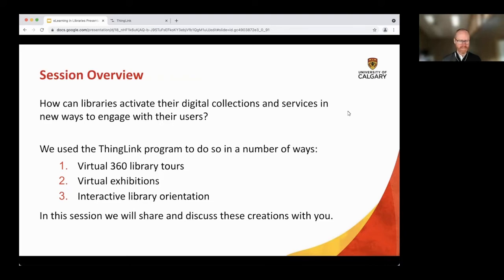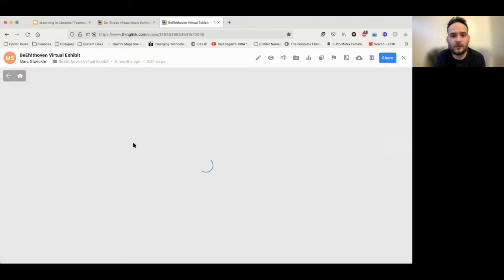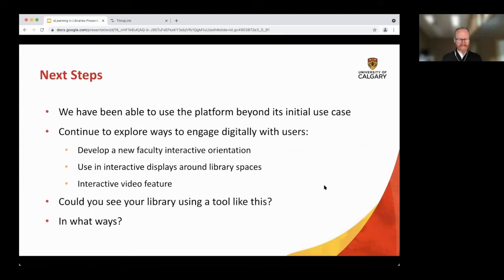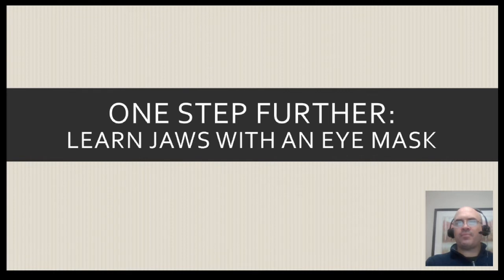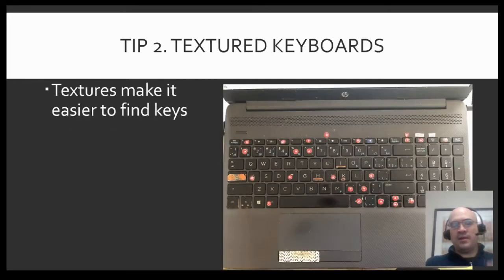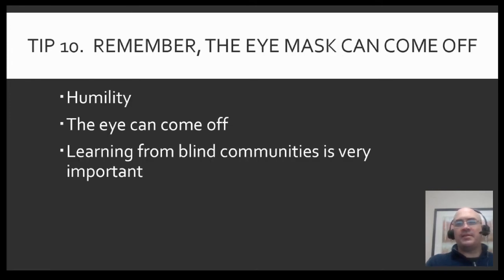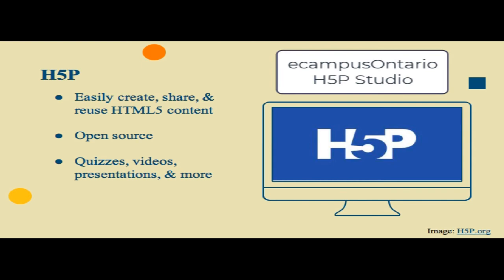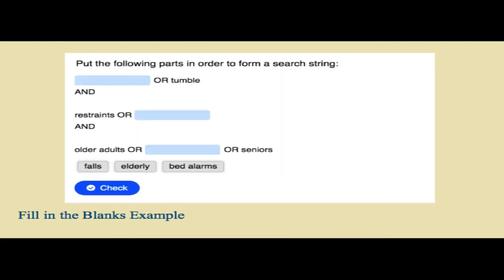Showcase 2 eLearning in Libraries Symposium 2021